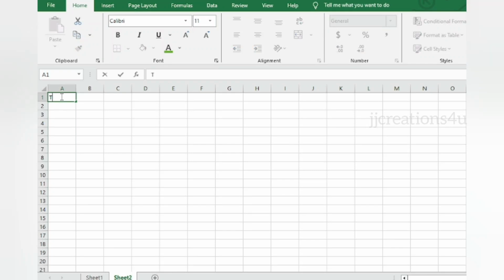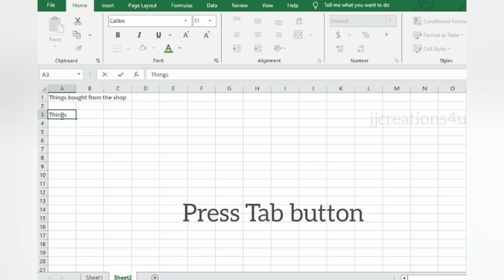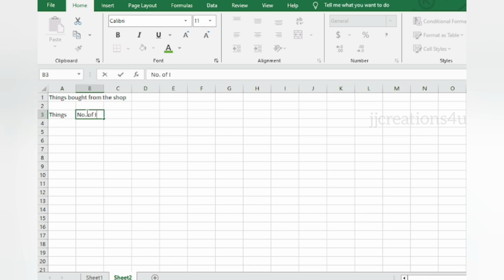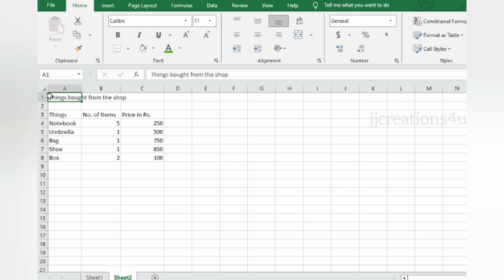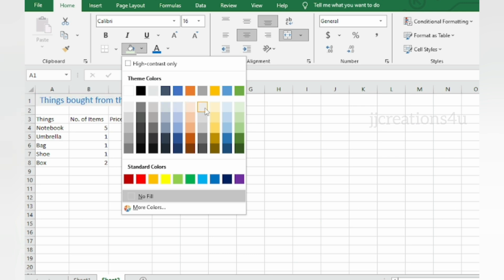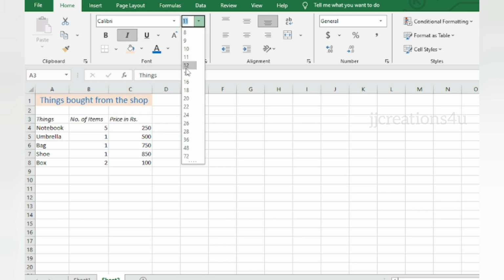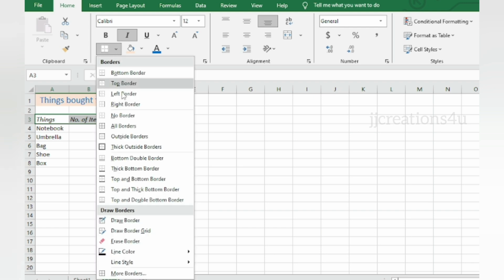Fast and easy data entry tips- Excel tuorial for beginners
In this tutorial shows how to enter data in excel sheet.  How to use autosum